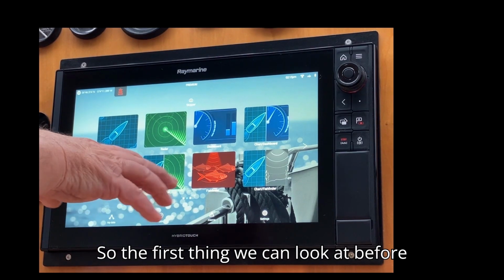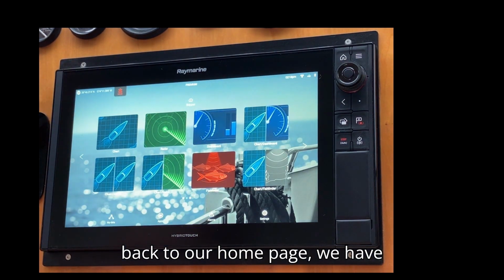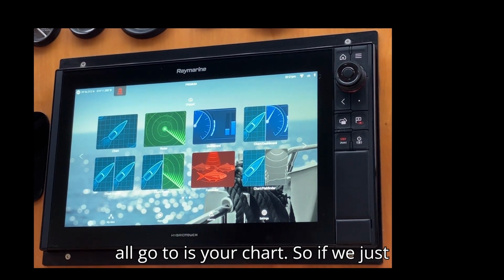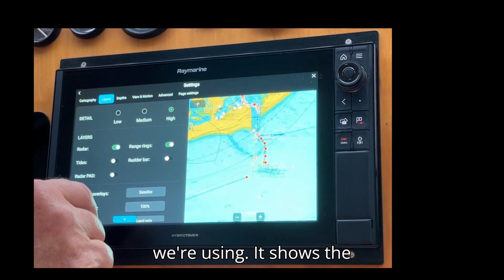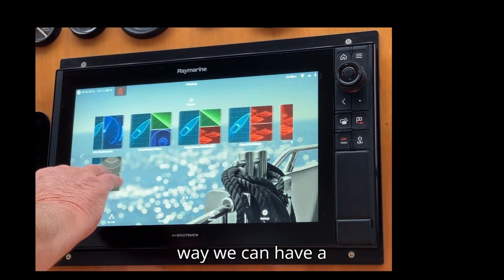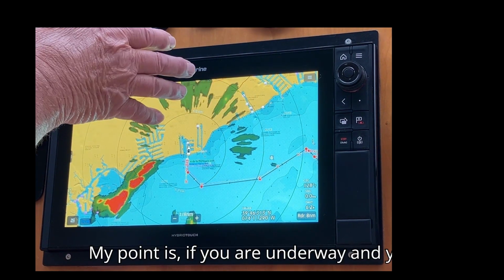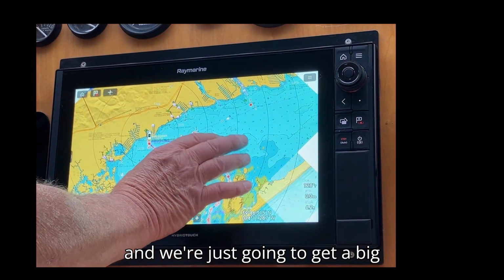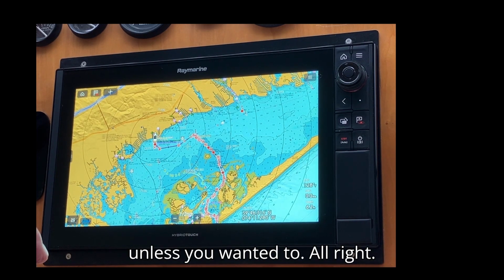Mastering the Raymarine Axiom Pro 16: A Step-by-Step Guide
Welcome to our guide on using the Raymarine Axiom Pro 16! 📡🛥️
Whether you're a seasoned navigator or a boating novice, this video will walk you through the essential features and functionalities of this powerful marine navigation system.

In this video, we will cover:

User Interface Overview: Explore the intuitive interface and how to navigate through various screens.

Navigation Features: Discover how to plot routes, set waypoints, and optimize your navigation experience.

Customization Tips: Personalize your Axiom Pro 16 settings for a tailored user experience.

Maintenance and Updates: Keep your device in top condition with our tips on software updates and routine maintenance.